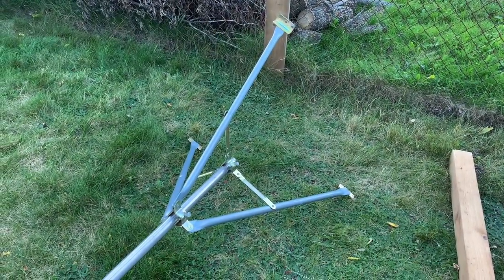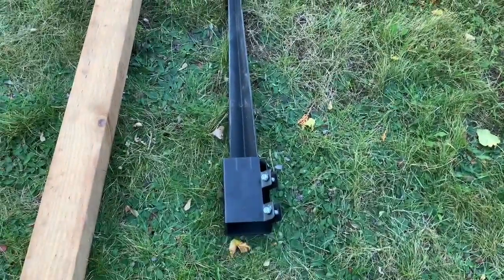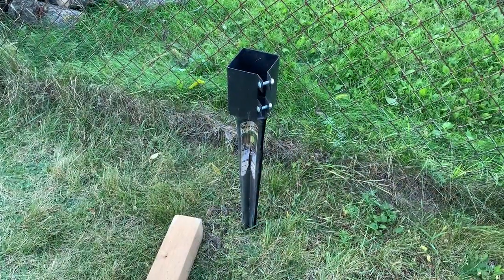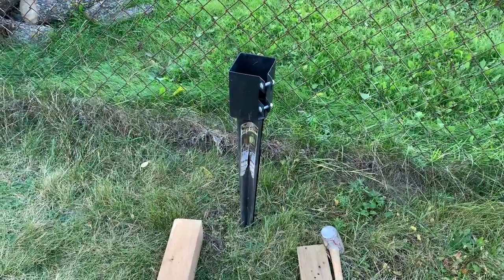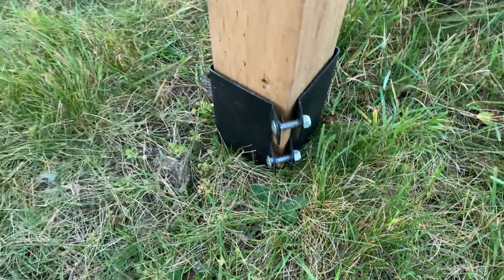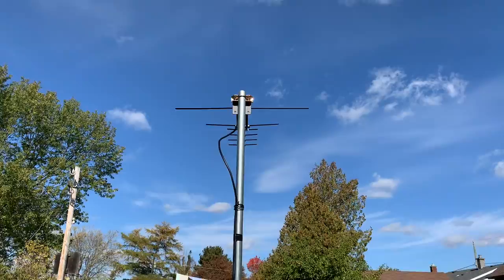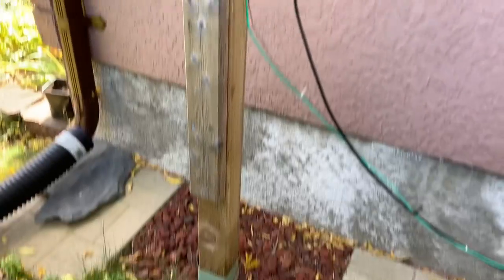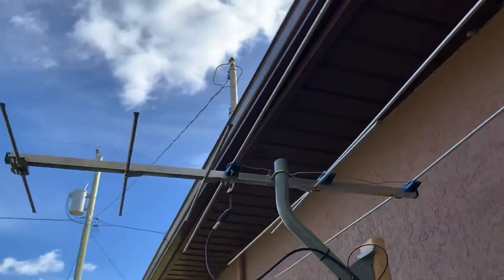Another TV Antenna Mast Pole Idea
Another TV Antenna Mast Pole Idea - TV Antenna Masting Pole idea